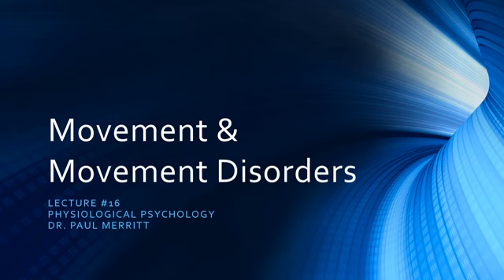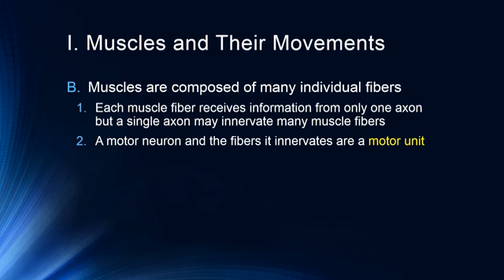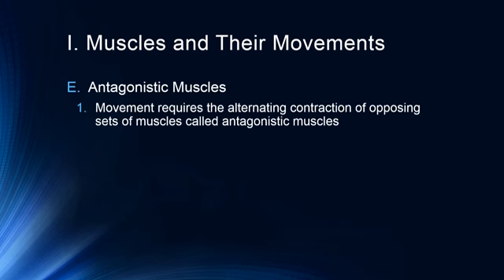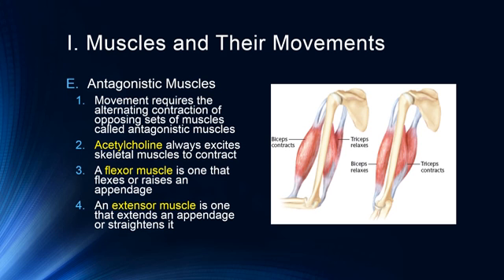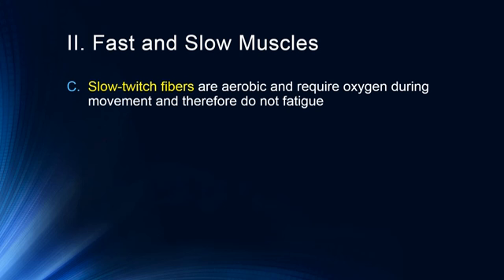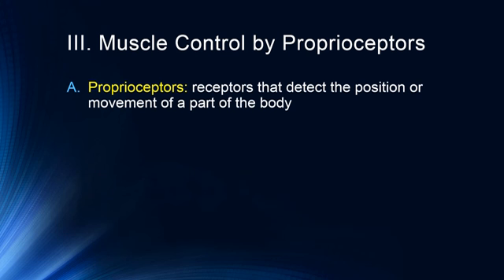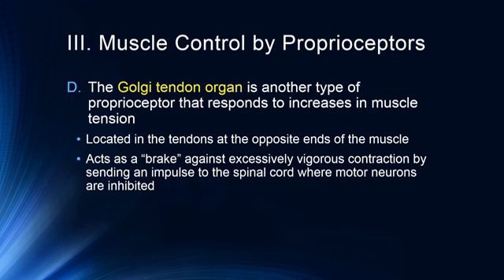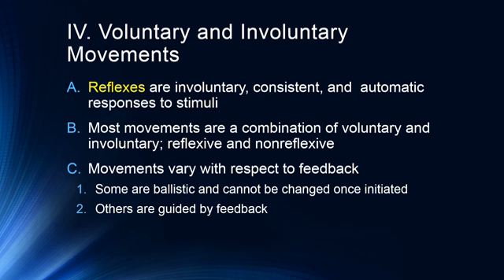Movement Part 1: Muscles and Muscle Control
Discussion of muscle types, fast twitch vs. slow twitch muscle fibers, extensor vs. flexor muscles and voluntary vs. involuntary movements.